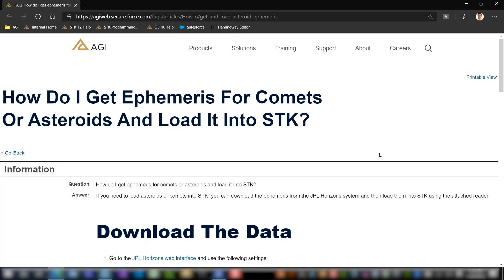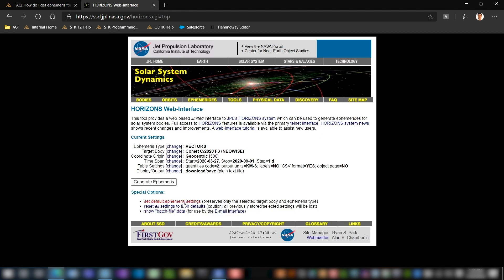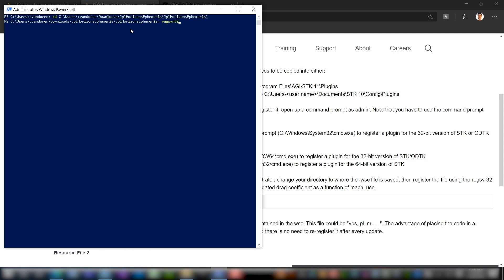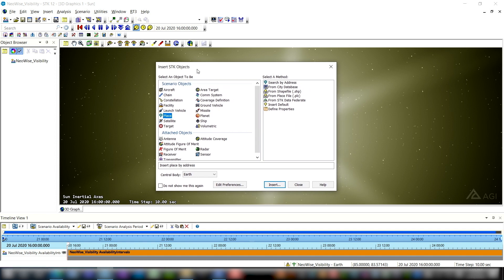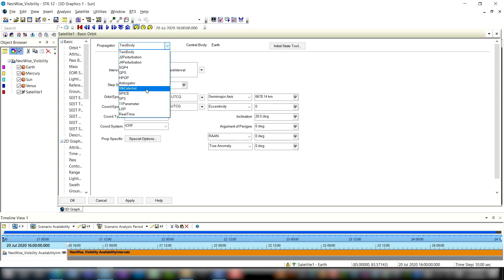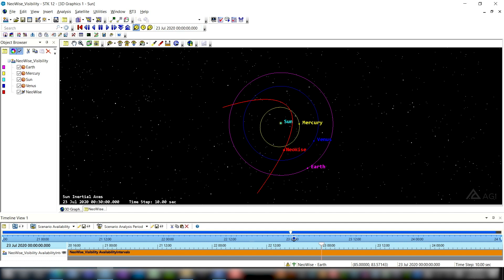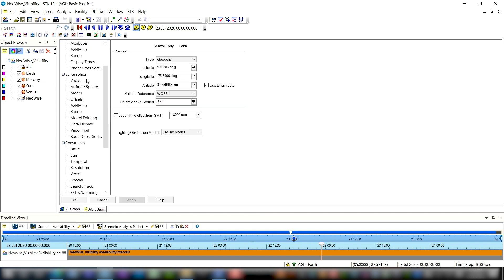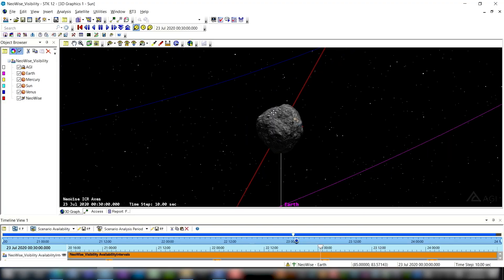Loading Asteroids and Comets - AGI Geeks 14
Cal walks through how you can load asteroids and comets into STK for visualization and analysis using JPL's data using NeoWise as the example.